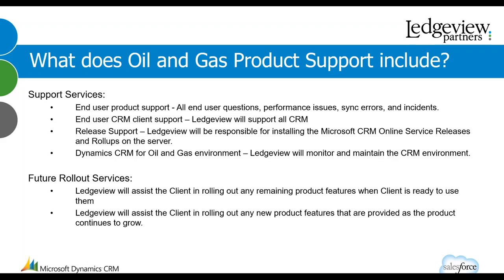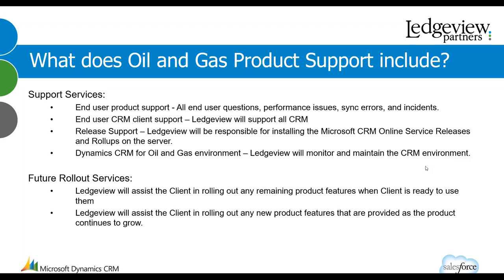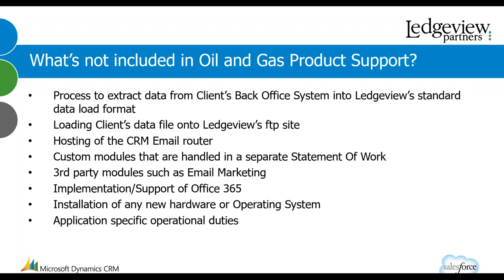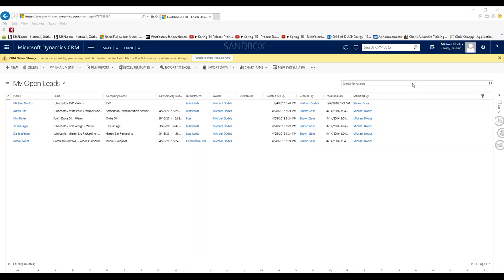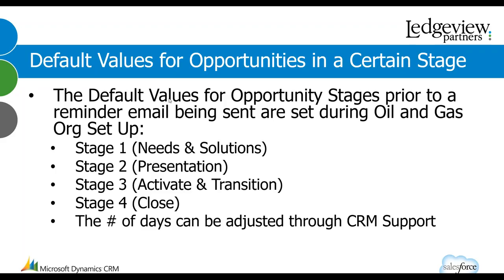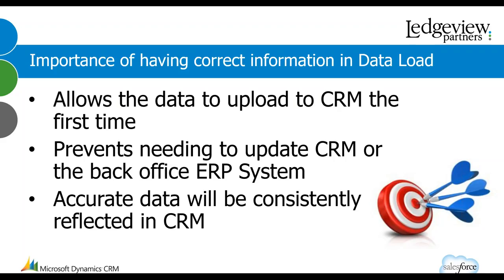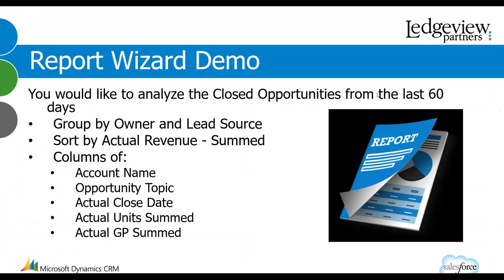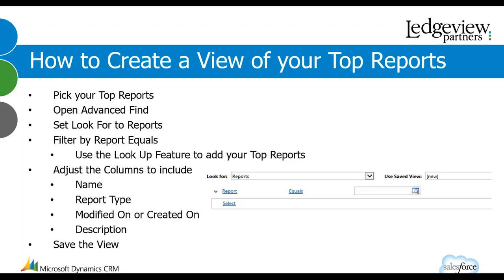CRM for Oil and Gas Sales Manager Training